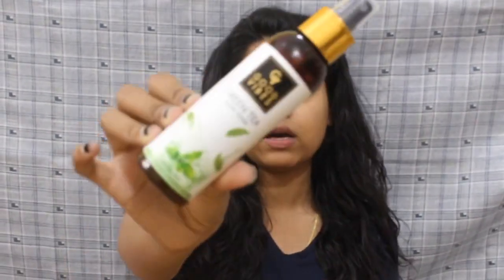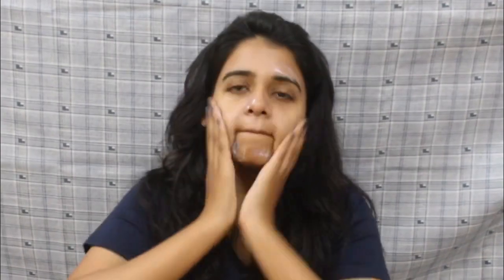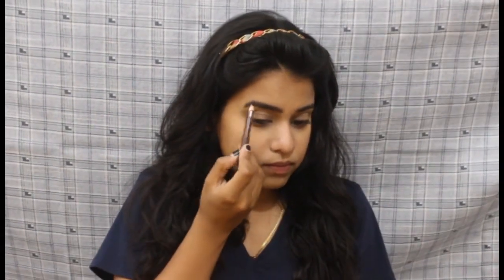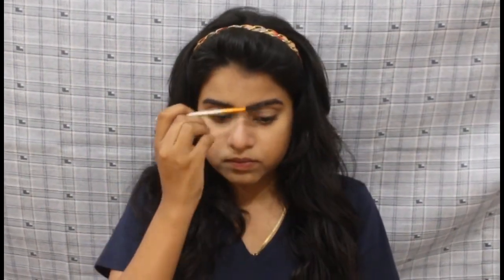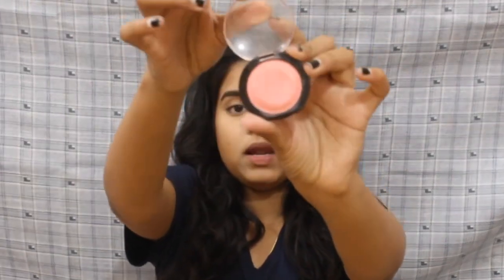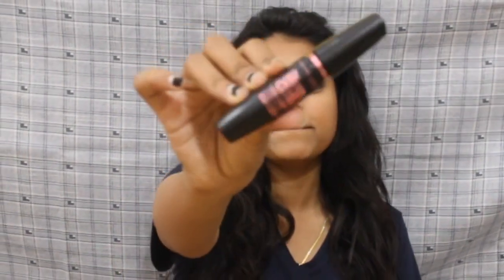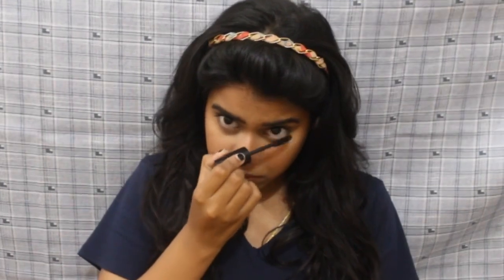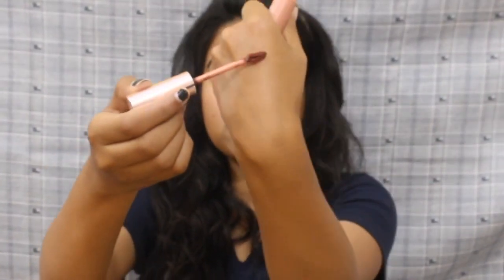SUMMER MAKEUP LOOK | STEP BY STEP | for college / office.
Hey guys.. so in this video I’m creating easy peasy step by step summer makeup look for college or office. This is under 5 min you guys.
I hope you all liked and enjoyed watching this you. If you did like .